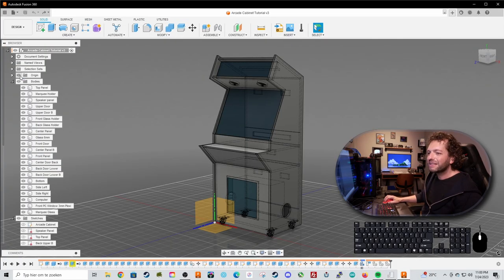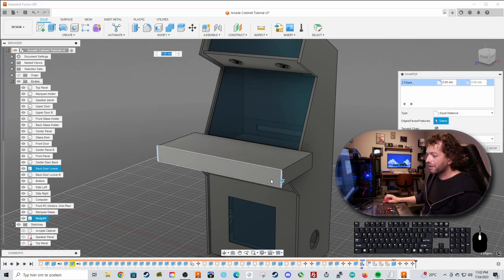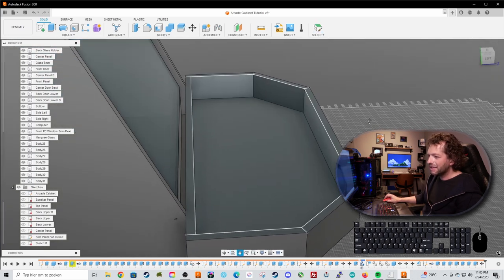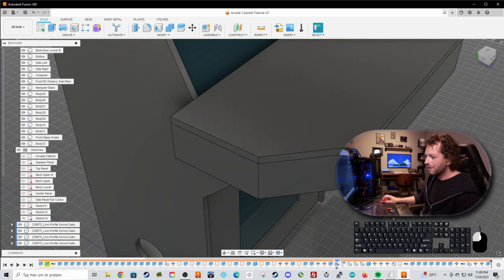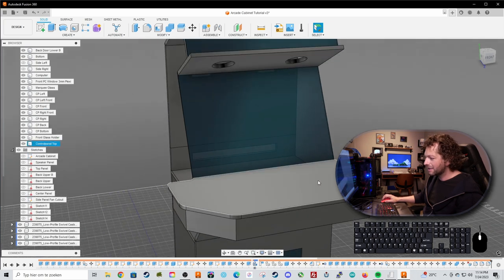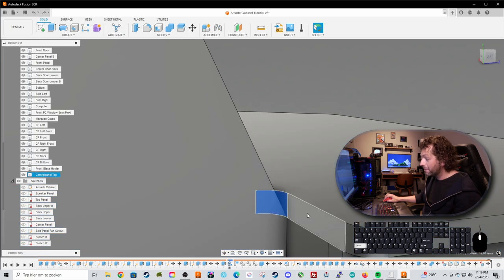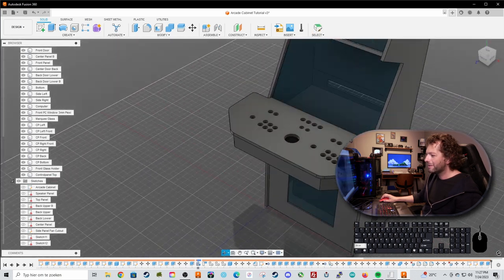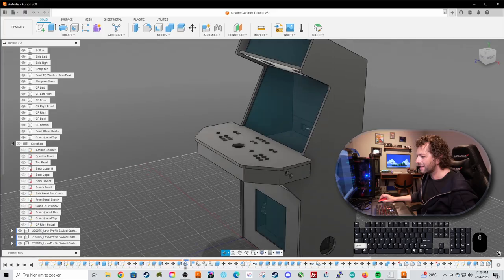Mastering fusion360 - Retro Arcade Cabinet tutorial [part 4 of 5] 📐📏🛠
Welcome to Part One of our exciting 5-part video series on "How to Design Your Own Arcade Cabinet in Fusion 360"! 🕹️🎮

In this beginner-oriented course, we'll take you on an immersive journey through the fascinating world of Fusion 360, a powerful design software used by professionals and hobbyists alike. Whether you're a novice or an experienced designer, this series has something for everyone!

In part 4, we will create the controlpanel and the controlpanelbox. We will chamfer the corners of the cabinet and create the button lay-out...

But that's not all! As we progress, we'll introduce you to the intricacies of creating technical drawings, essential for bringing your dream arcade cabinet to life. You'll also gain valuable insights into rendering your design, adding that extra touch of realism and excitement.

And the best part? We won't stop there! Even if you're already well-versed in Fusion 360, we've packed this series with a plethora of advanced and expert tips, ensuring you'll elevate your design skills to new heights.

By the end of this series, you'll be equipped with the knowledge and confidence to export your masterpiece, ready to be brought to life in your very own workshop.

Don't miss out on this incredible opportunity to craft your very own arcade cabinet with Fusion 360.

Let's roll up our sleeves and get ready to design an arcade cabinet that'll be the envy of gamers everywhere! See you in the first episode! 👾🔧🎉

Custom builds, designs, Arcade help, etc.